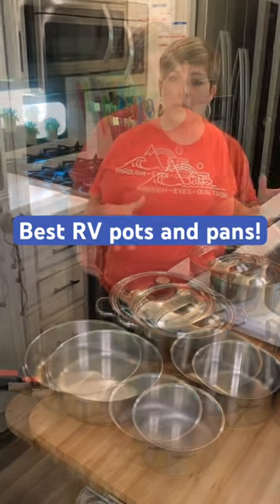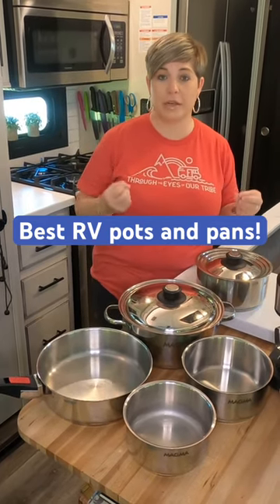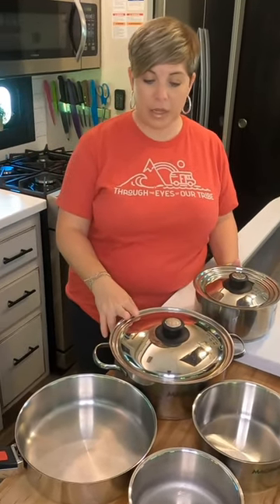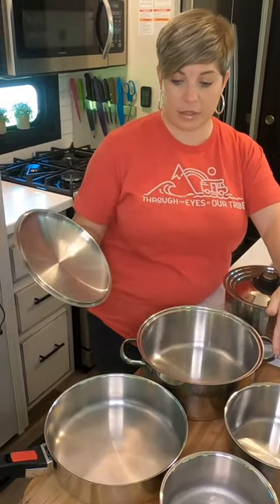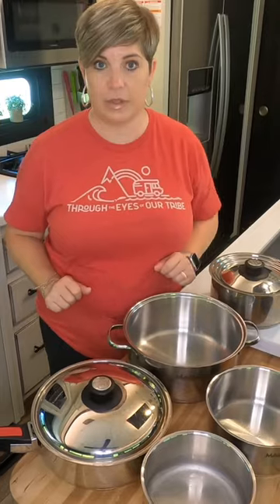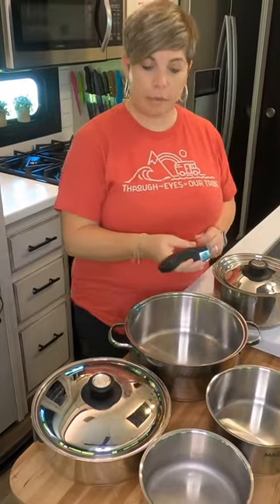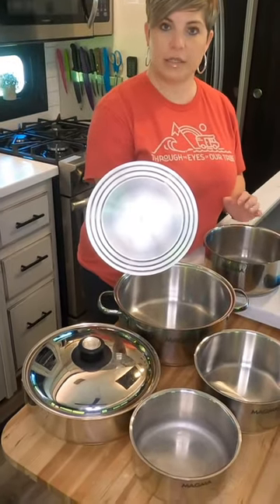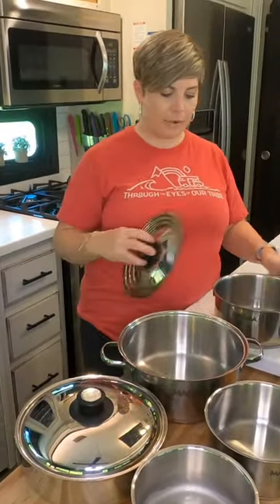Best RV Pots and pans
These Magma Pots and Pans are the best for RV and Tiny Home living. They save a ton of space.

*Magma 10pc Nesting Cookware Set*